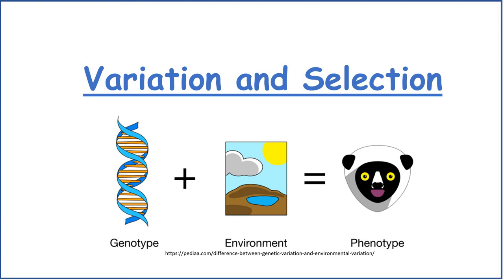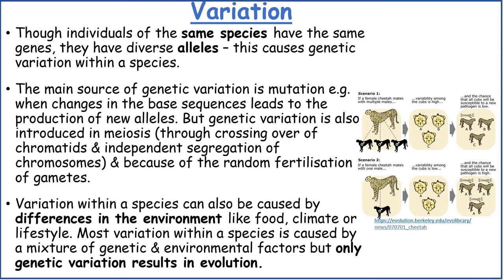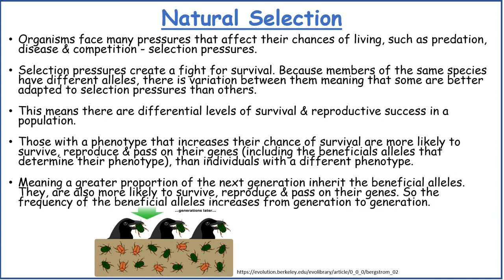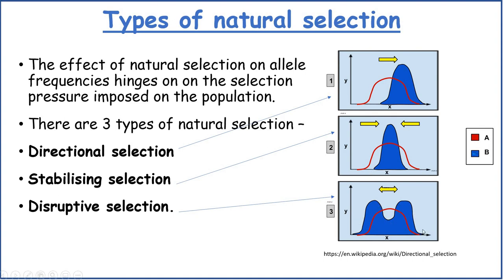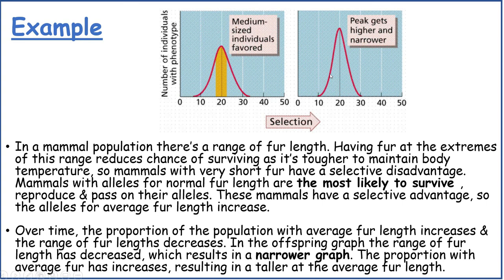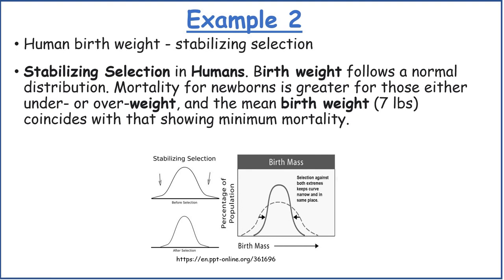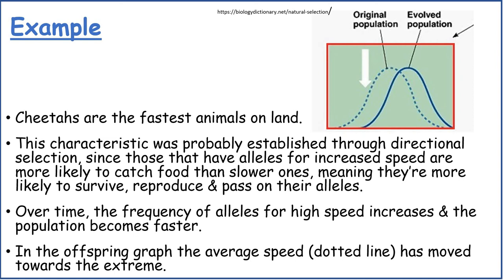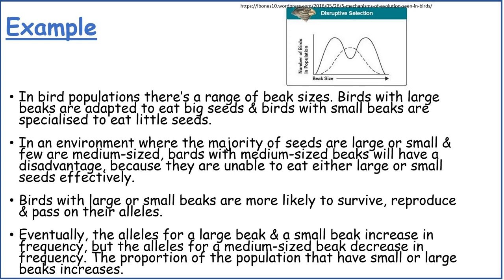Variation and Selection